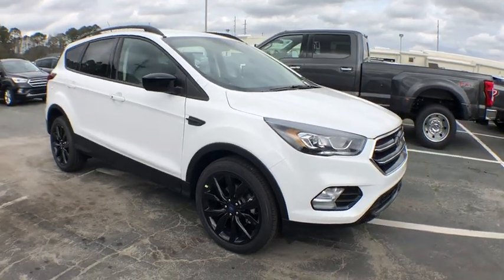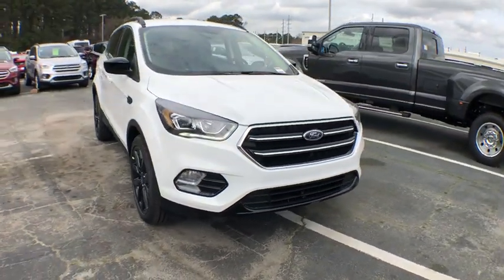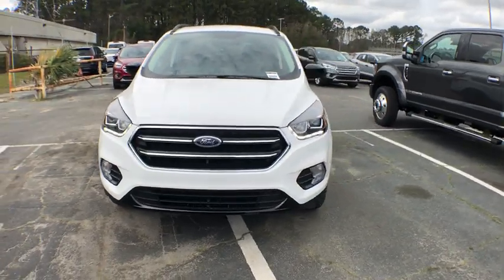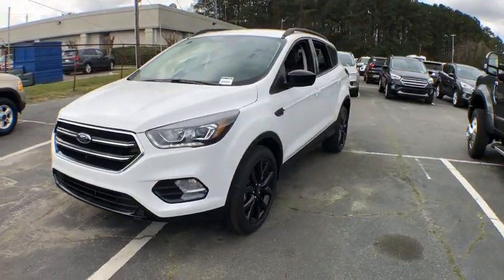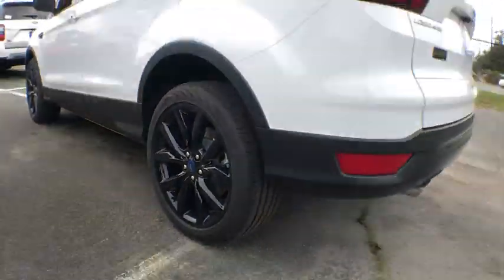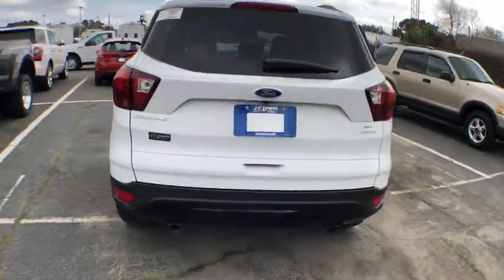2019 Ford Escape Savannah, Richmond Hill, Pooler, Hilton Head, Bluffton, GA EE9086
Oxford White N 2019 Ford Escape available in Savannah, Georgia at JC Lewis Ford Savannah. Servicing the Richmond Hill, Pooler, Hilton Head, Bluffton, GA area.

Oxford White 2019 Ford Escape SE FWD 6-Speed Automatic EcoBoost 1.5L I4 GTDi DOHC Turbocharged VCTbrbr23/30 City/Highway MPG Price does not include tax, tag, title and license. Additional rebates and incentives may be available. Please see dealer for details.  Price includes: $1,000 - Retail Bonus Customer Cash. Exp. 04/01/2019, $750 - Retail Customer Cash. Exp. 04/01/2019, $1,000 - Spring Sales Event Retail Customer Cash. Exp. 04/01/2019